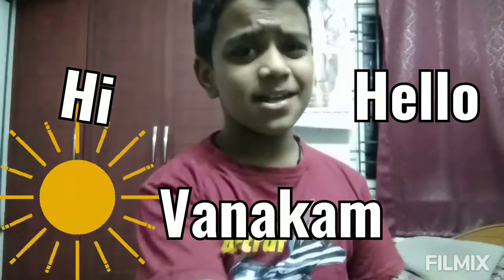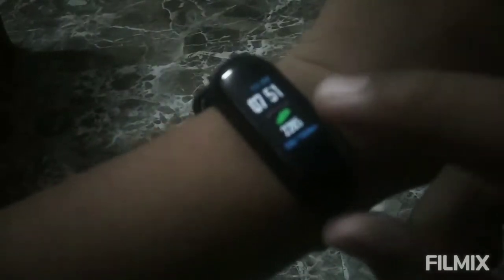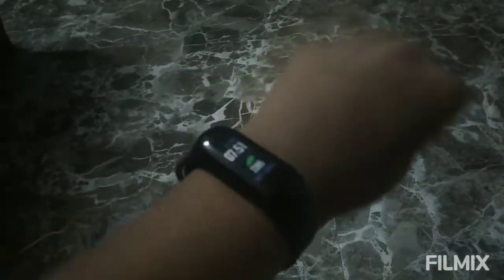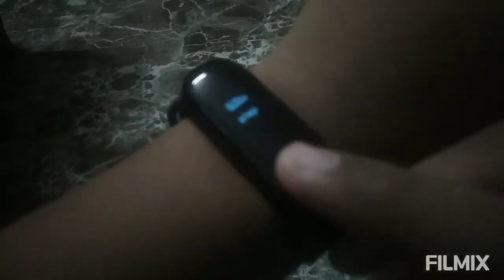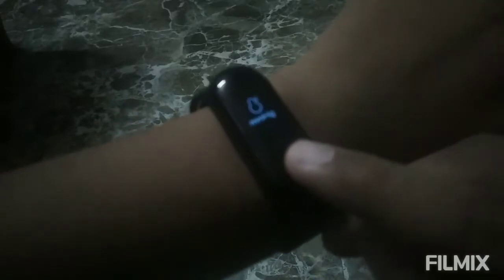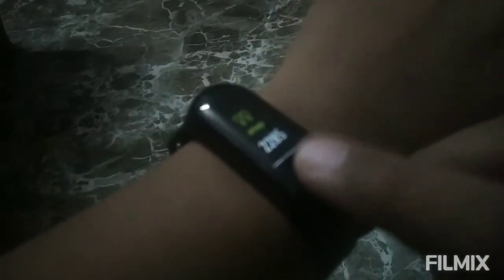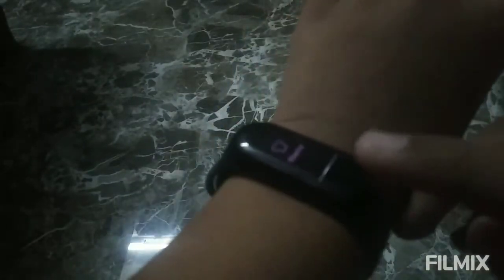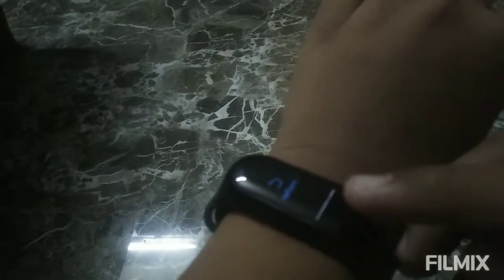Yoho Sports - Smart Band For finess- review and details By Mr Chinna Paiyan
Hi friends
in this video we are going talk about
Yoho Sports fitness band review and details

Search it in Amazon

No Copyright are used in this video

Stay Safe
Stay home